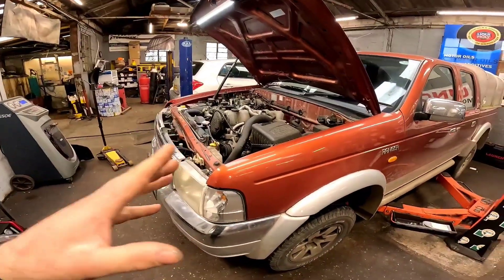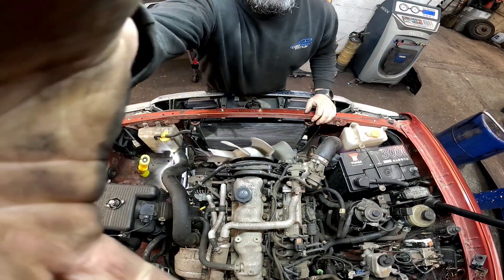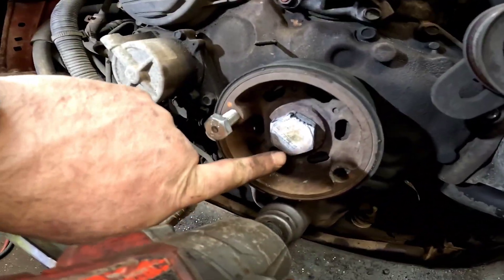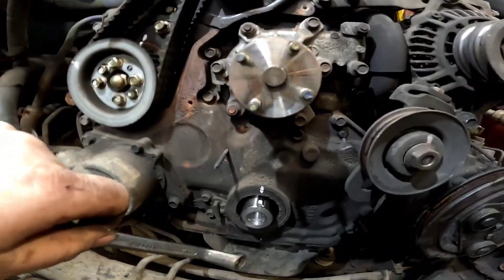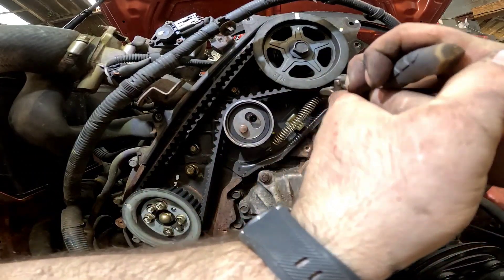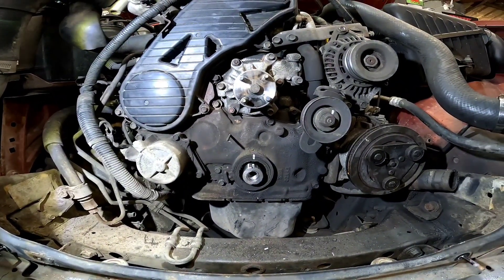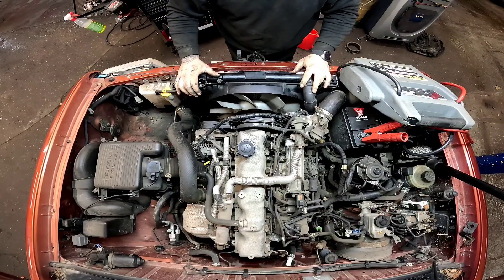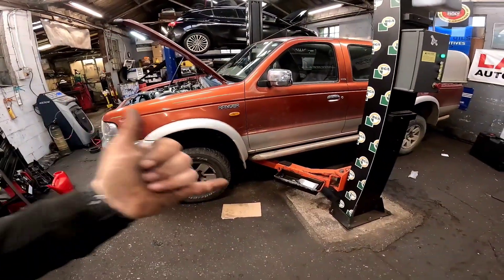second hand parts saved the day. ford ranger Harmonic Balance pulley replacement!!